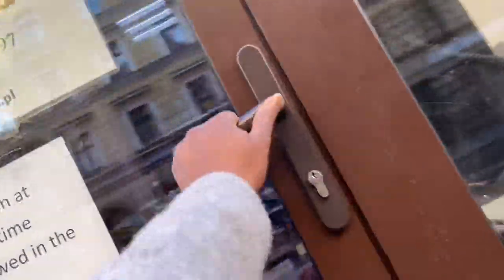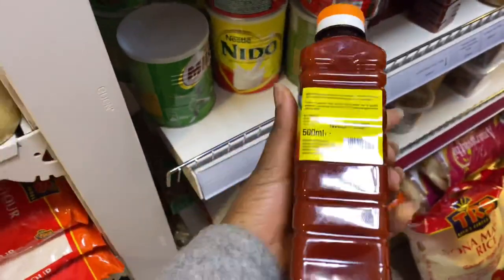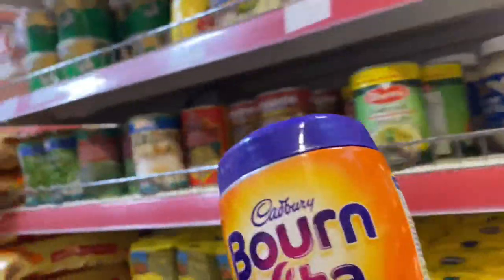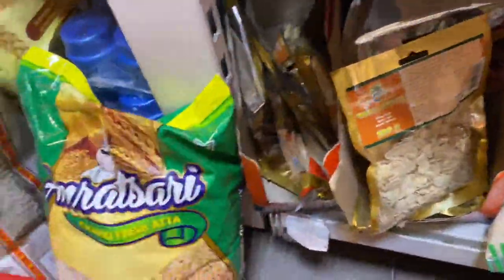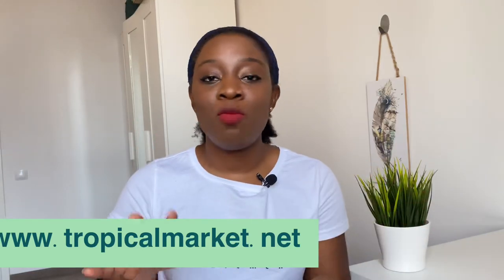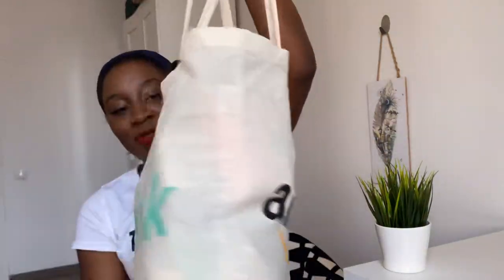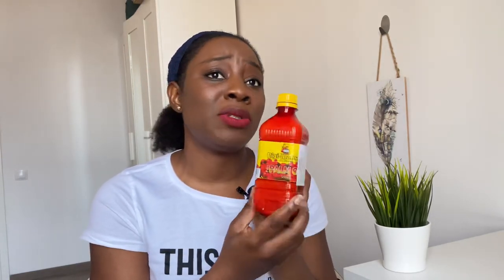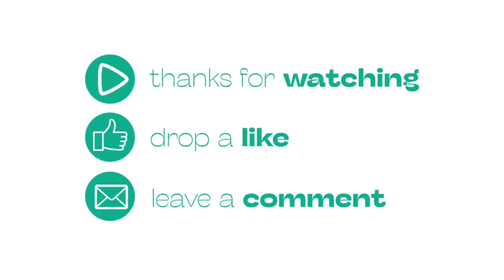WHAT TO BRING TO POLAND| WHERE TO BUY AFRICAN FOOD ITEMS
Hello There,
 Wondering what to bring to Poland and where you can get African food and items within Poland?
Stop wondering and watch this video.

Stay Warm,
I forgot to add please come with money in either Euros/Dollars/pounds and not in your local currency.

Links:
* International Afryka shop
location: Warsaw
* Tropical Market
Location: Wroclaw
* Little India
Location: Warsaw/Wroclaw